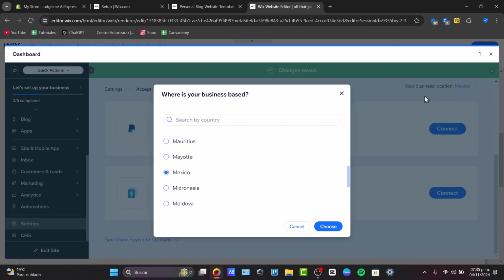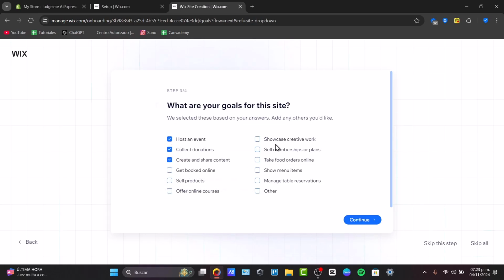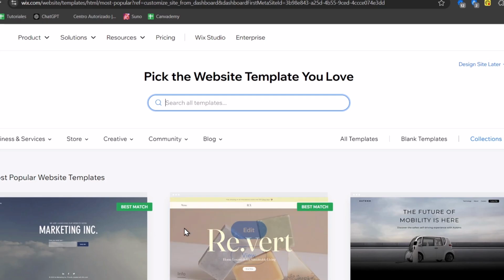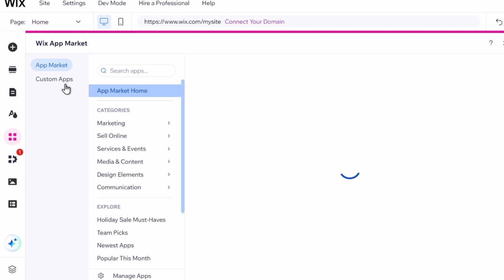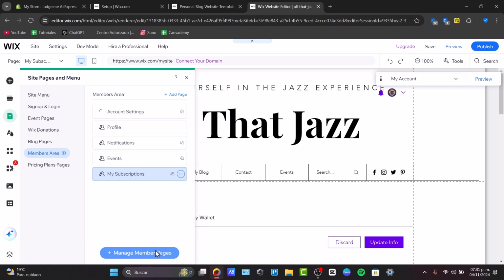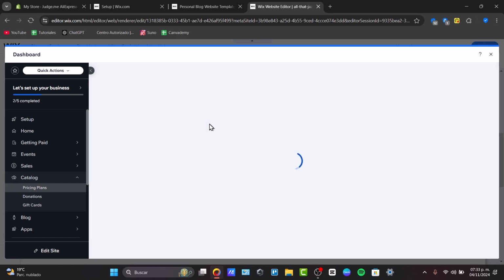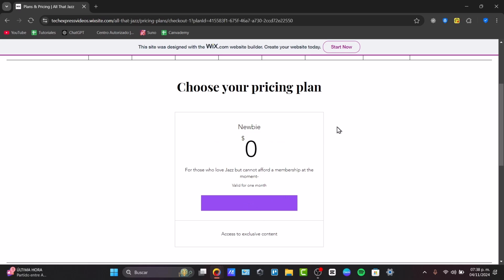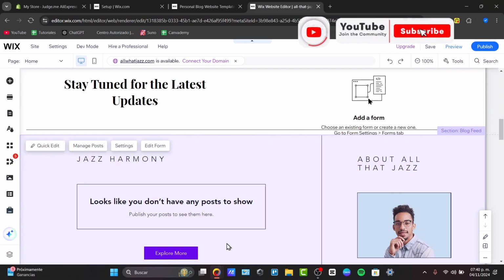How to Create a Membership Website With Wix (2026) Tutorial for Beginners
Learn how to create a membership website with Wix in this step-by-step tutorial, perfect for beginners! In this video, we'll guide you through the essential steps to build a professional membership site on Wix, from setting up member-only pages to managing subscriptions and designing a user-friendly interface. Whether you're creating a site for exclusive content, a community, or a subscription service, this comprehensive guide will help you start your Wix membership website effortlessly.